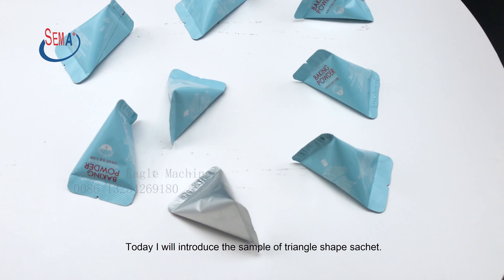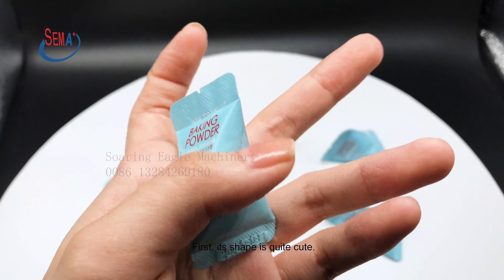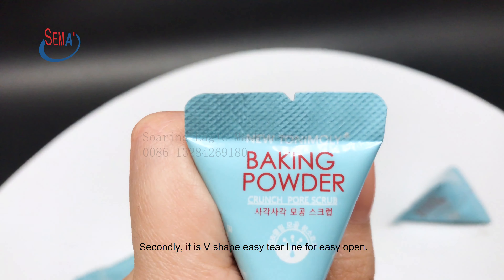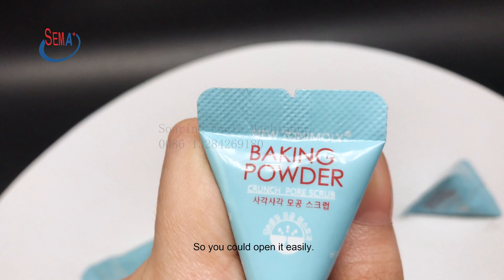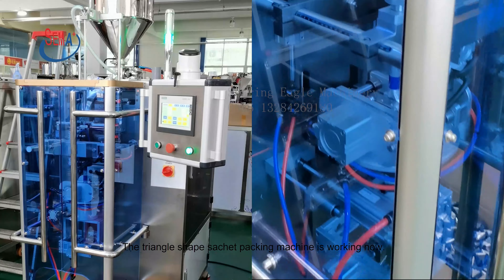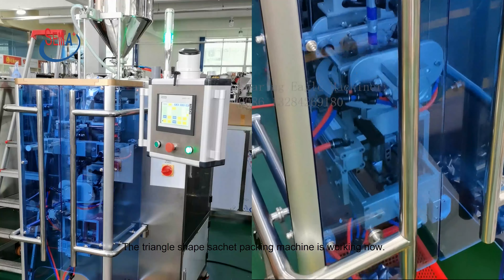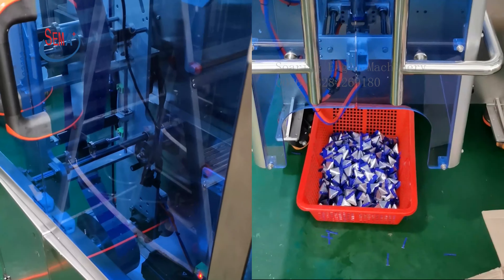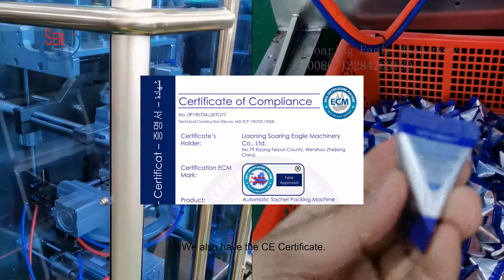triangle shape sachet packing machine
This is the triangle shape sachet packing machine. If you are interested in it, please contact with us.